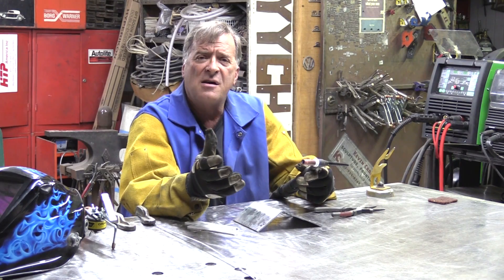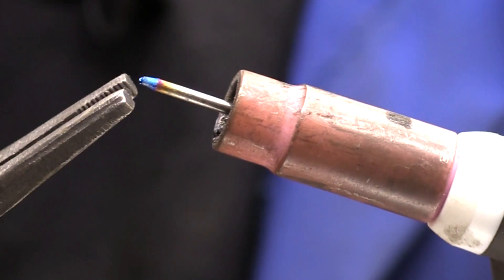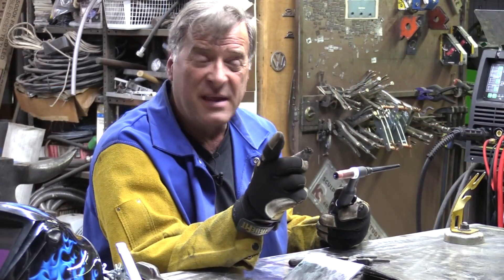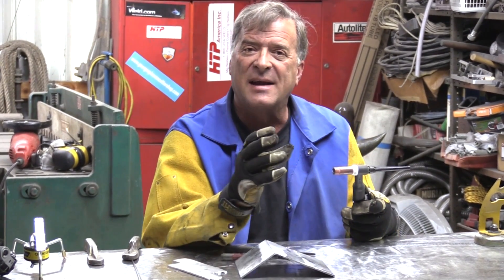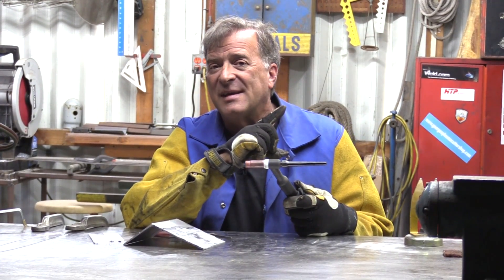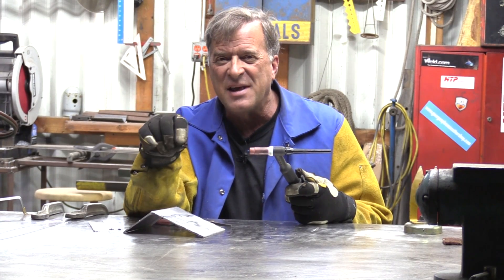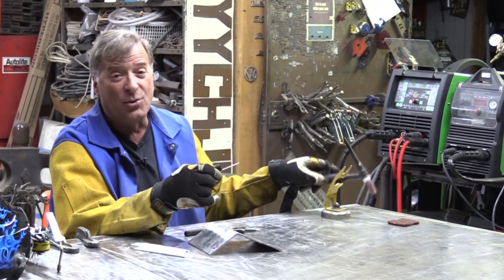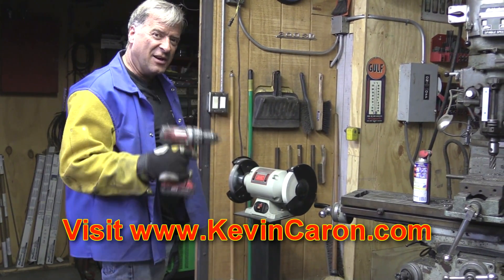Why Is my TIG Tungsten Tip Blue? (and What to Do About It) - Kevin Caron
- Artist Kevin Caron explains why TIG welding tungstens sometimes turn blue, and how easy it is to fix them .

Have you ever been TIG welding and noticed that your tungsten has turned a pretty shade of blue?

Kevin Caron explains that his TIG tungsten turned blue because he had it stuck out a little too far. He was trying to weld in a tight corner, so he stuck out the tungsten a little more than usual.

Because the tip was stuck out a little farther, oxygen was getting to it because he hadn't turned up the gas flow on the flowmeter to protect it.

So if you're going to stick your tungsten out a little more than usual, turn up your gas flow 1/8 or 1/4 turn, just to compensate for your tungsten sticking out a little more by increasing the gas coverage on the tip.

Now Kevin Caron gets to take the "walk of shame" to the grinder to resharpen the tungsten.

Before he turns on the grinder, you can head to see more how-to videos and Kevin Caron's amazing sculpture.

Well, you might want to stick around for another moment to see what else you don't want to see blue .